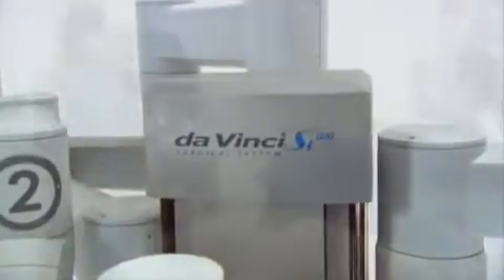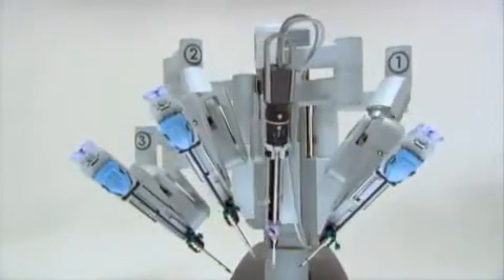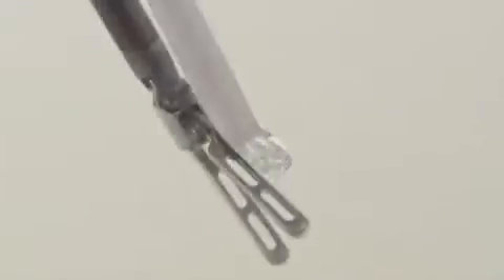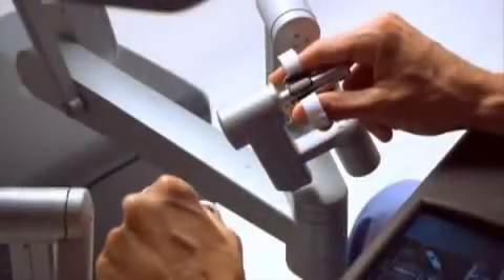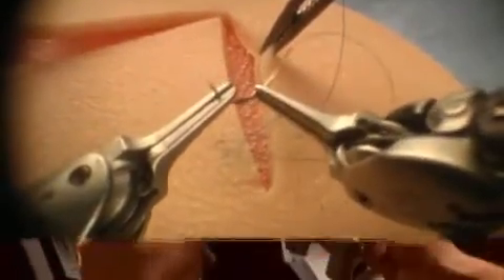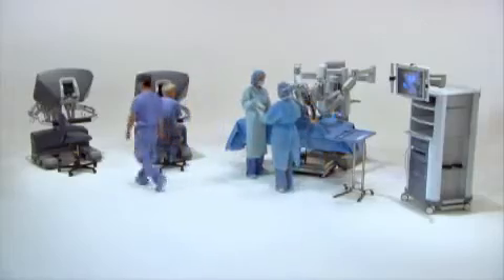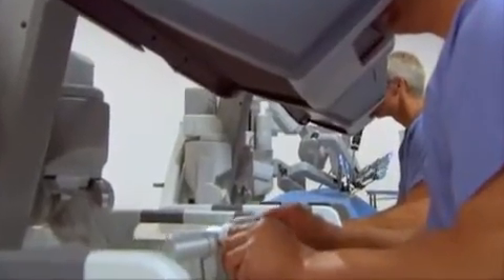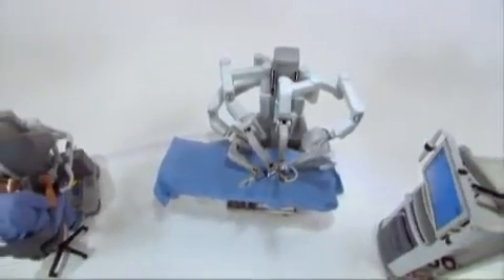Da Vinci Intuitive Surgical HD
Intuitive Surgical designs and builds the da Vinci Surgical System, the breakthrough platform for robotically assisted minimally invasive surgery.